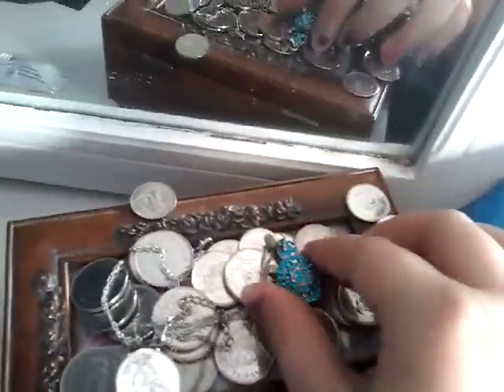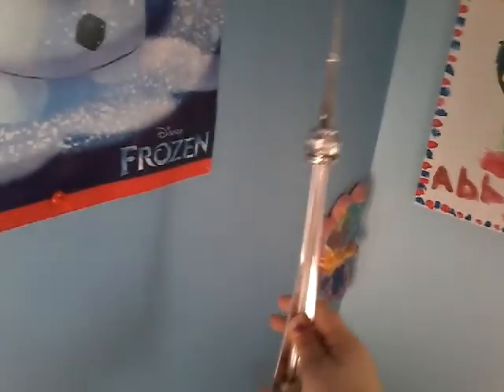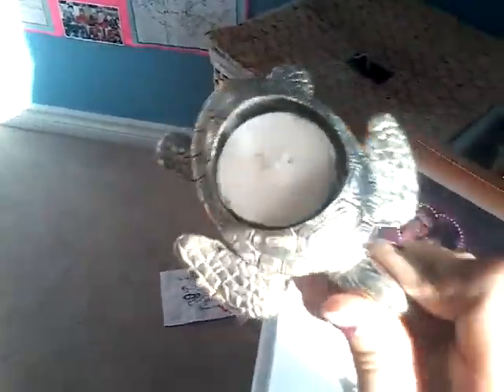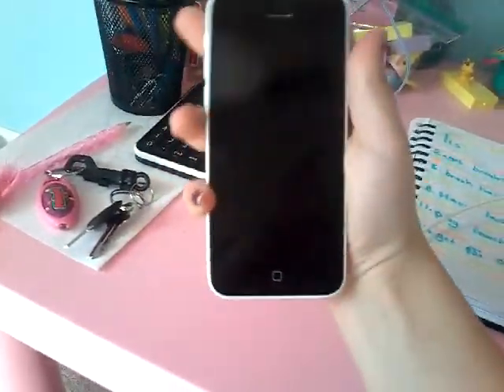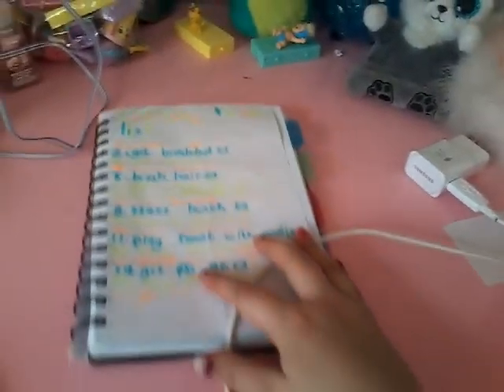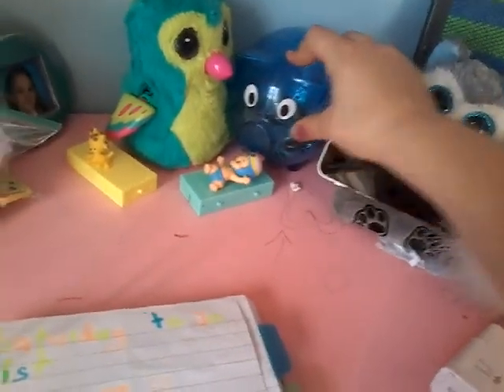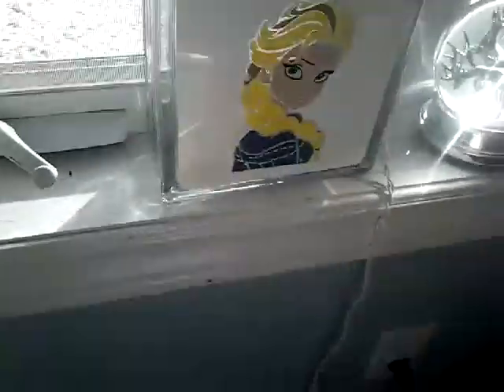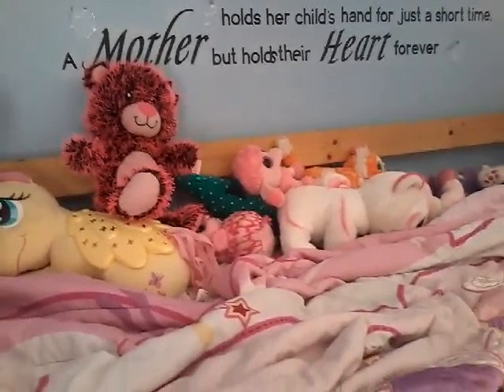ROOM TOUR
Hi guys I hope you liked this video please subscribe to me if you have not yet I am ganna change my name for youtube soon and its ganna be Big Bad Voodoo Daughter bye guys

Musical.ly.Abby.Terrell
Facebook Jean perry terrell
Snapchat Abigail Terrell